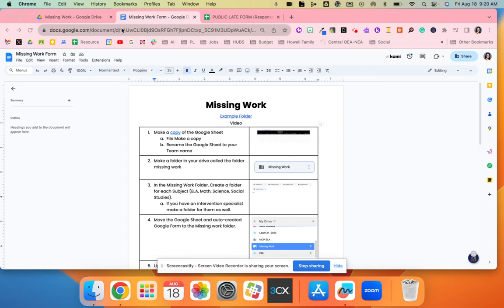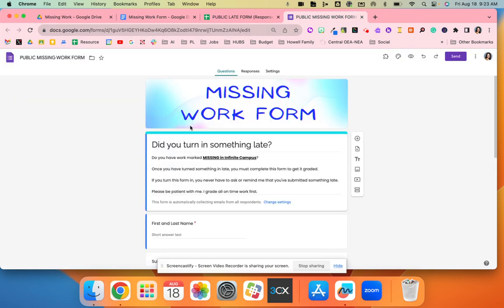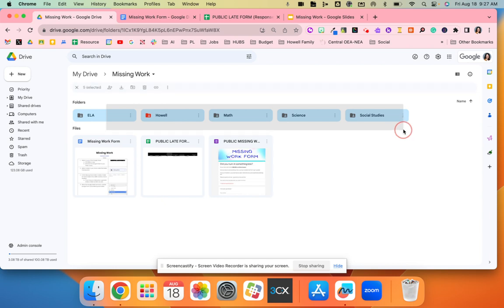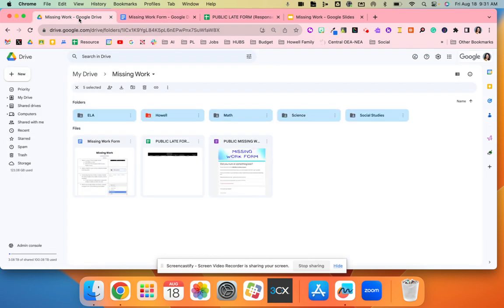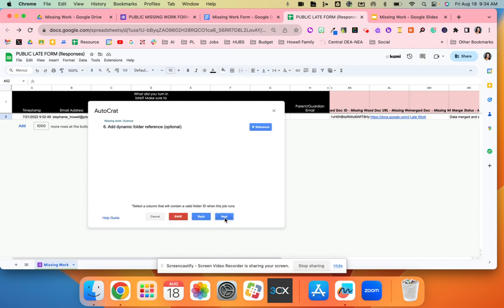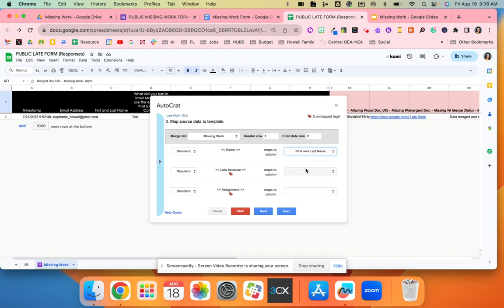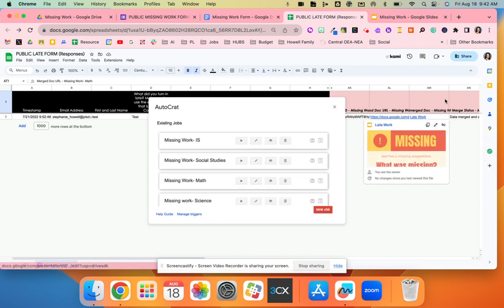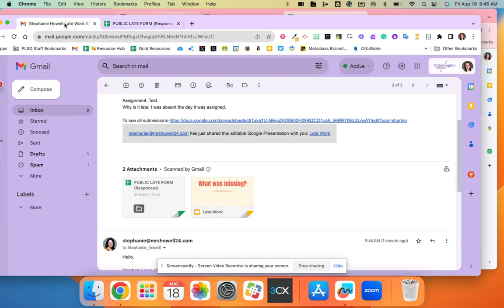Missing Work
Directions